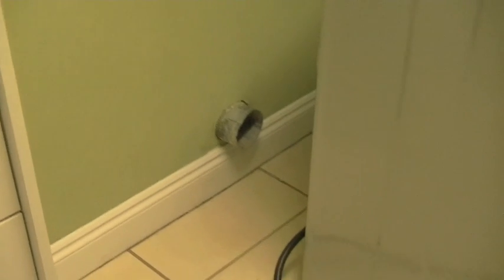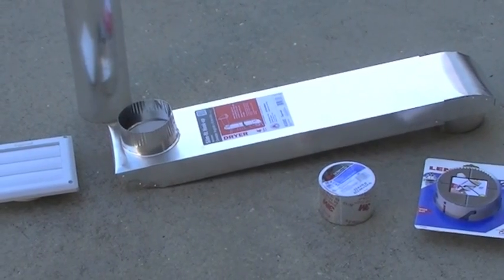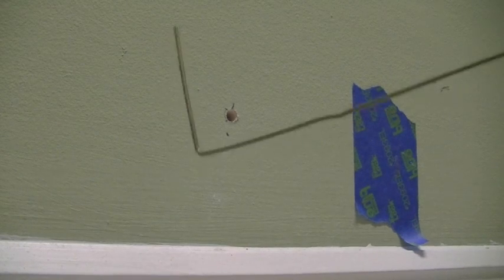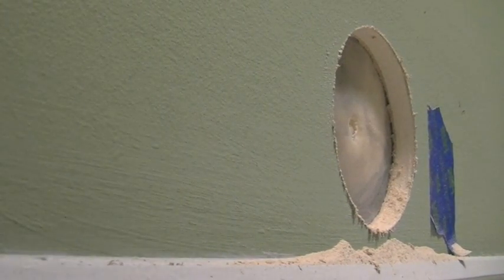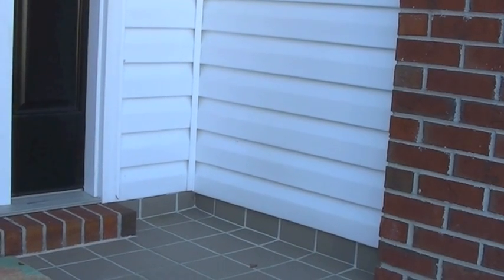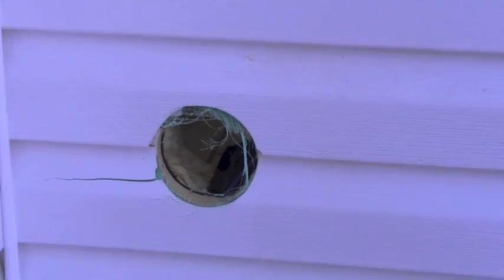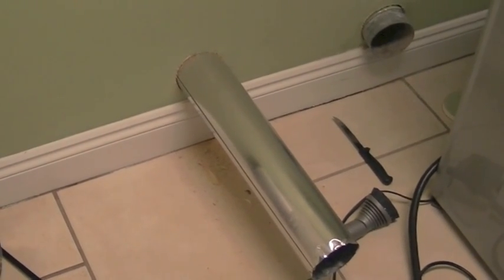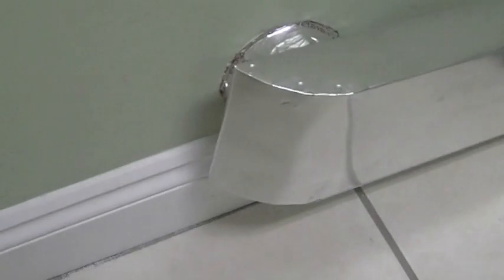Dryer Vent DIY Project #1